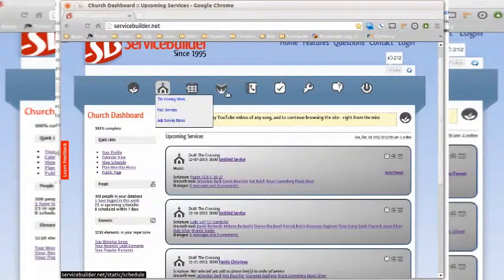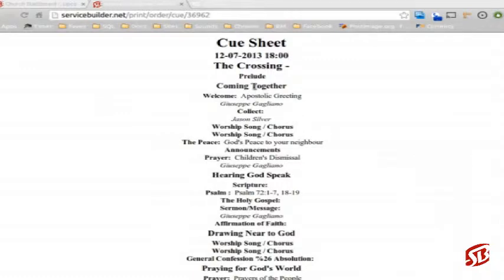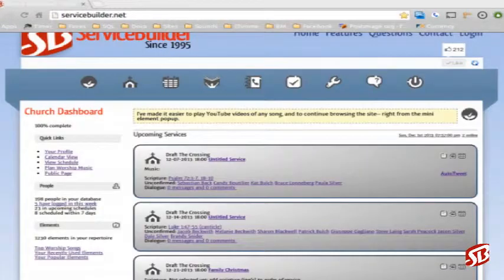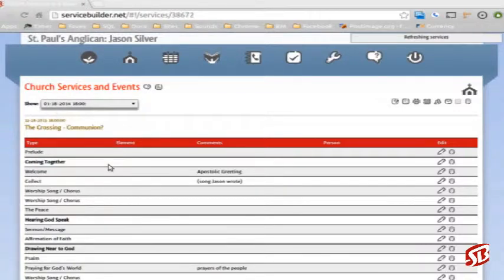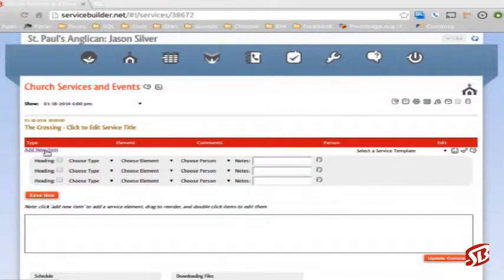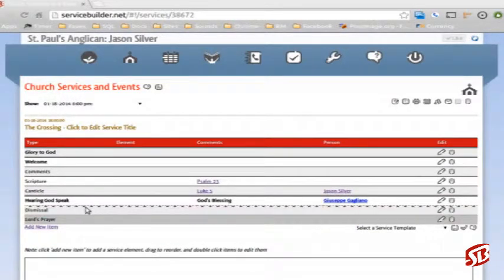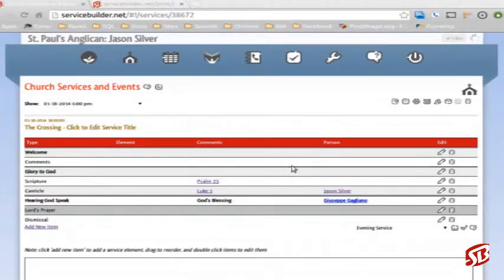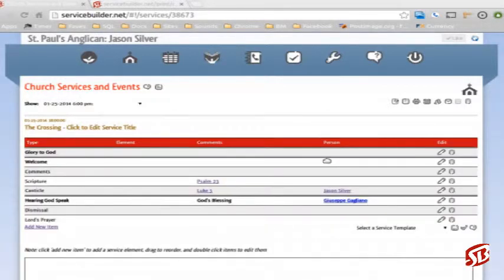Cue Sheets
This video shows how to manually add elements to your order of service to make a weekly cue sheet.